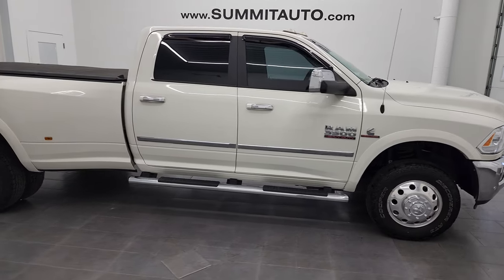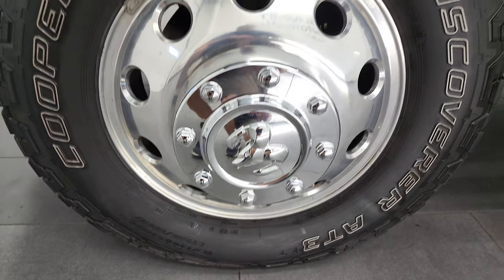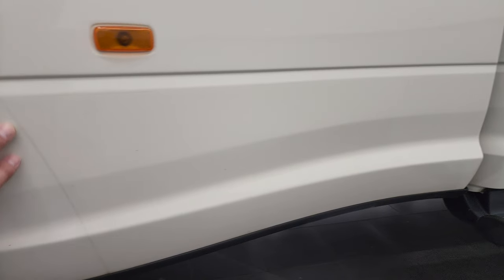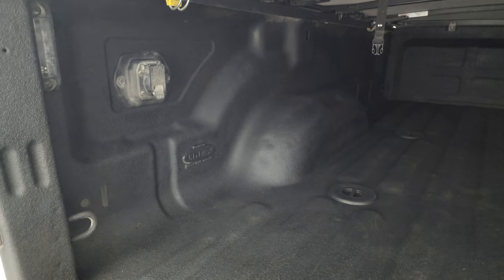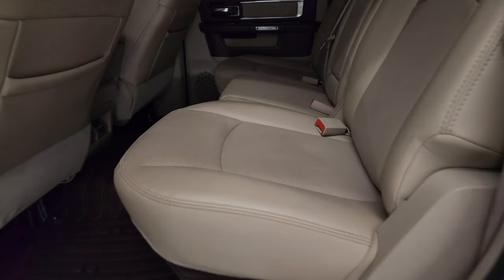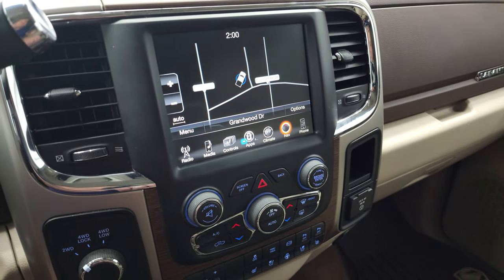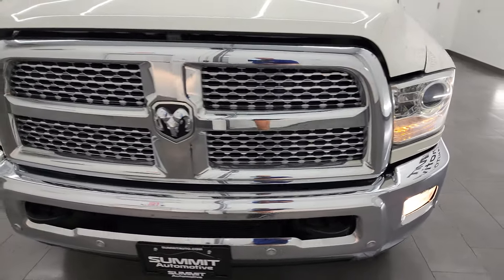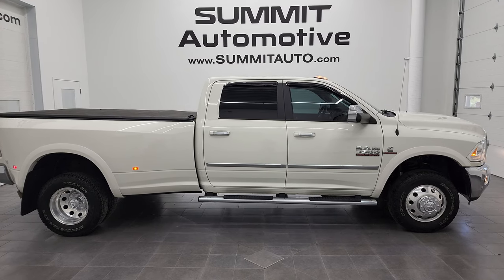2017 RAM 3500 LARAMIE AISIN 6.7L DIESEL HO WHITE PEARL 4K WALKAROUND 13021Z SOLD!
Thank you for checking out this video of this 2017 RAM 3500 LARAMIE CREW LONGBOX DUALLIE HIGH OUTPUT CUMMINS DIESEL WITH THE AISIN TRANSMISSION IN WHITE PEARL FOR SALE IN FOND DU LAC OSHKOSH WISCONSIN 54935

STOCK: 13021Z
PRICE: $59,991
MILES: 78,702
MAKE: RAM
MODEL:  3500
VIN: 3C63RRJL6HG614310
LOCATION: FOND DU LAC OSHKOSH WISCONSIN, 54937 TRUCKS ON 41

1 OWNER! CLEAN TITLE HISTORY! CLEAN CARFAX! 6.7 Liter I6 Cummins High Output Turbo Diesel, 385 Horsepower, 850 Torque, Full Four Door Crew Cab, Long Box 8 Foot Longbox, Dual Rear Wheel Dually DRW, Laramie Package, 6 Speed AISIN Automatic Heavy Duty Transmission, Turn Dial 4x4 Four Wheel Drive 4WD, Factory GPS Navigation System, Reverse Backup Camera Rearview Camera, Cargo Camera Rear View Box Camera, Non Smoker, Dual Power Air Conditioned Ventilated and Heated Seats, Tan Leather Seats, 40/20/40 Split Front Bench Seating with Center Seat Hidden Storage Compartment, Soft Tonneau Cover, Full Towing Package with Receiver Trailer Hitch, Wiring and Transmission Cooler Tow Package, 5th Wheel And Gooseneck Hitch Prep Package Fifth Wheel Goose Neck, Factory Brake Controller, Factory Exhaust Brake, HD Snow Plow Prep Package, Fold Up Tow Mirrors, Heat Power Mirrors, Power Fold in Power Mirrors with Built-in Directional Signals, Electronic Stability Control Traction Control ESC, 3.73 Gears, Anti-Spin Differential, Coope Cooper Discoverer AT3 LT235/80 R17 Tires, Polished Aluminum Rims Premium Wheels, Four Wheel Disc Brakes, Factory Chromed Stepbars, Line-x Spray-in Bedliner, Bedrail Covers, Clearance Lights, Fog Lights, LED Bed Lighting, LED Running Lights, Projector Lamp Headlights, Sonar with Front and Rear Bumper Sensors, Chrome Trimmed Grill, Chrome Trimmed Mirrors, AM / FM Radio Tuner, Sirius/XM Satellite Radio Capabilities Sirius / XM, CD Player, Uconnect 8.4AN System 8.4 Inch Touchscreen with AM/FM/BT/ACCESS/NAV, 7-Inch Multi-View Display, Alpine Premium Audio Sound System, 911 Assist System, U Connect Hands Free Bluetooth Hands-Free Phone System Blue Tooth, Auxiliary MP3 Jack Portable Audio Connection, Factory Subwoofer, USB Jack Portable Audio Connection, Enter-N-Go System Keyless Entry System, Keyless Entry with Factory Remote Start, Push Button Start, Power Sliding Rear Window Rear Window Defroster, Adjustable Height Seatbelts, Driver and Passenger Front Air Bags, L.A.T.C.H. Child Safety System, Side Curtain Air Bags SRS Safety Restraint System, Heated Steering Wheel Multi-Function Steering Wheel Controls, Homelink System with Three Programmable Buttons for Garage Doors, Lighting Systems & Security Systems, Compass, Outside Temperature Display and Mileage Display, Dual Multi-Zone Climate Control , Power Adjustable Pedals, Factory All Weather Floormats, Loadfloor Boot Tray, Storage Compartment Under Rear Seats, Woodgrain Dash And Door Trim, Air Conditioning AC, Cruise Control, Power Locks, Power Windows, Tilt Steering Wheel, Automatic Headlights Autolamp, 115V / 150W Auxiliary Power Outlet, White Pearl, ONE OWNER! CLEAN AUTOCHECK! Very very clean inside and out! This is one of the sharpest 2017 Ram 3500 crewcab longbox 1 ton trucks on our lot! Make your move before this super clean 4wd is gone!

STOCK: 13021Z
PRICE: $59,991
MILES: 78,702
MAKE: RAM
MODEL:  3500
VIN: 3C63RRJL6HG614310